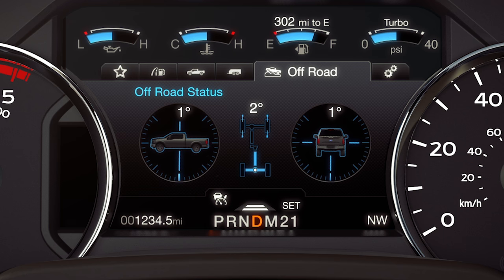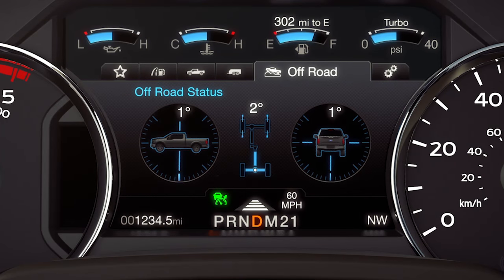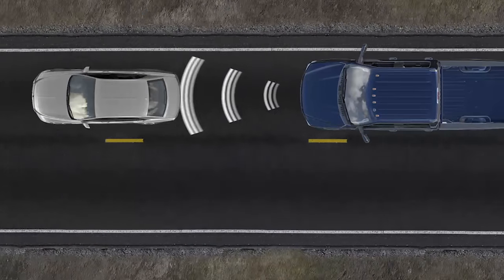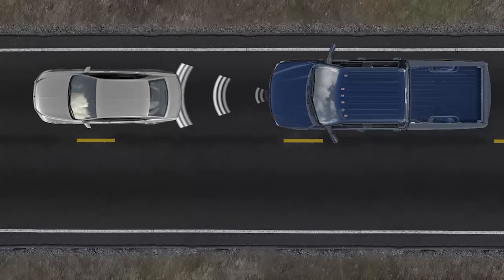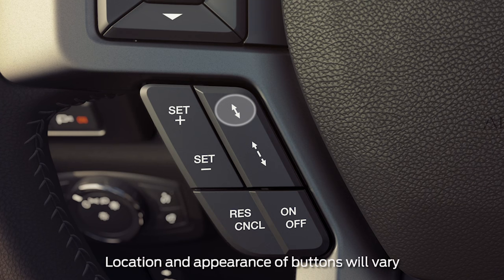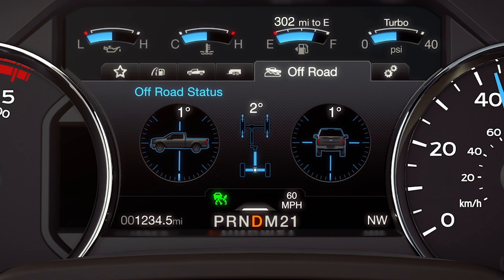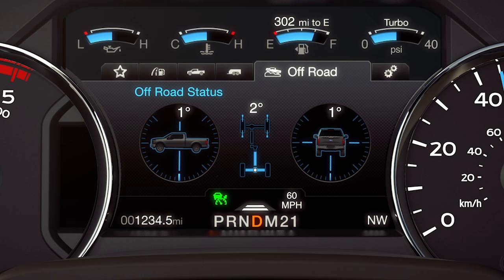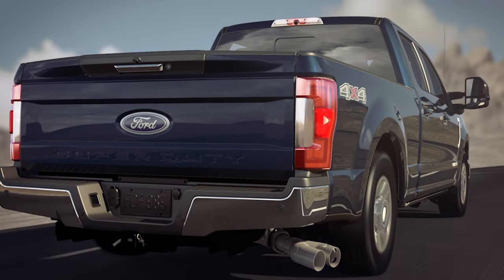Adaptive Cruise Control Using Tow/Haul Mode | Ford How-To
This video explains how your vehicle uses the latest radar technology to make driving or hauling a trailer with cruise control simple by maintaining a preset gap between you and the vehicle in front of you.